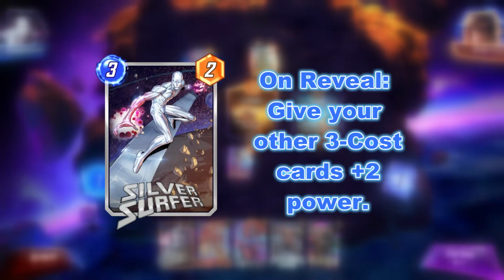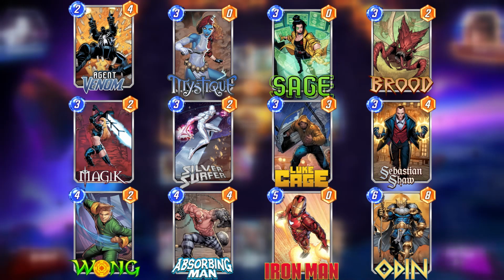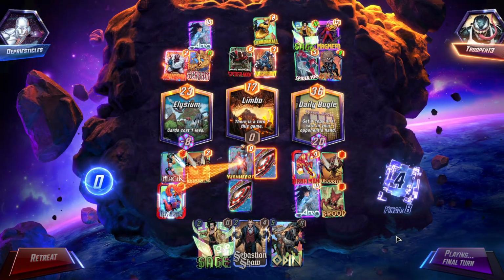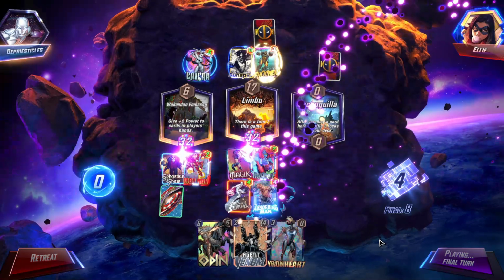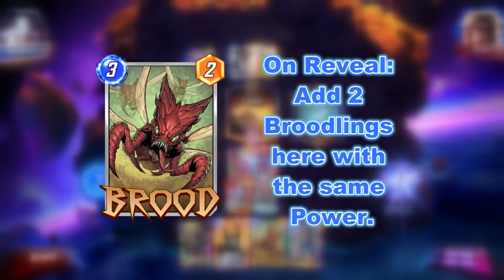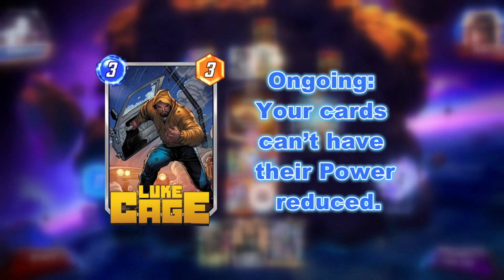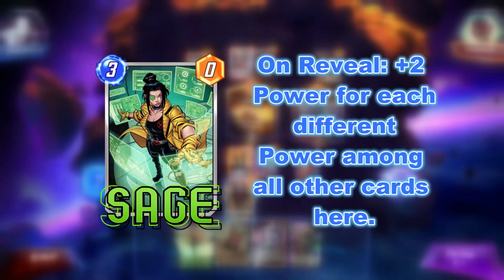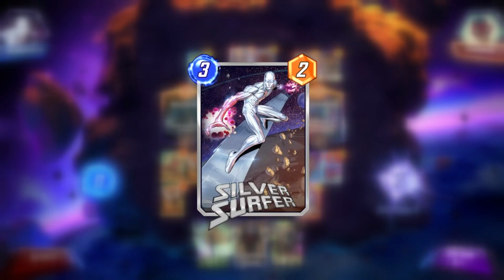BEST NEW SILVER SURFER DECK TECH! SURF YOUR WAY TO INFINITE IN A SNAP! || Marvel Snap Guide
I was skeptical about how well a deck chalked full of mid-range cards would work out, but oh boy does this thing deliver. The power it produces comes in late game and takes your opponents my surprise. I really appreciate it.

If you would like to get your hands on some amazing vegan friendly, gluten free, soy free, antibiotic free, raw, non GMO, organic, fat free, low carb merch just click the link to be redirected to my store!